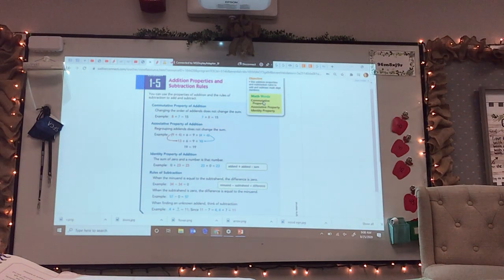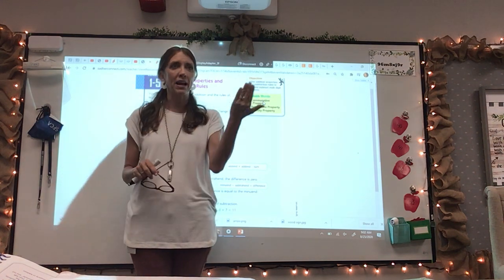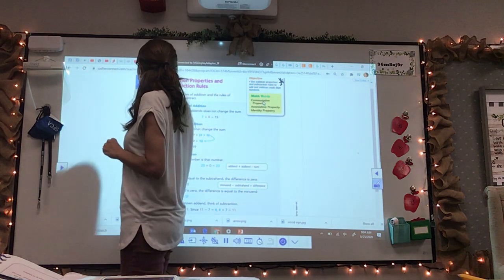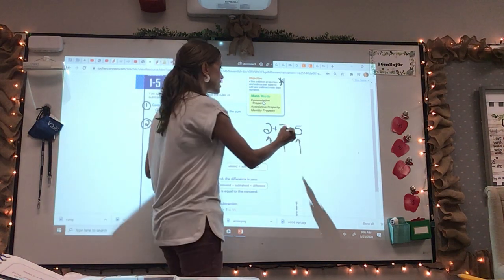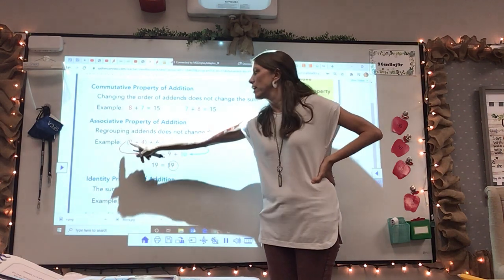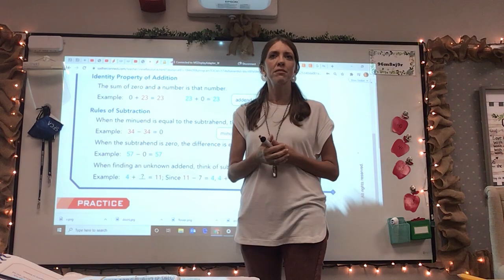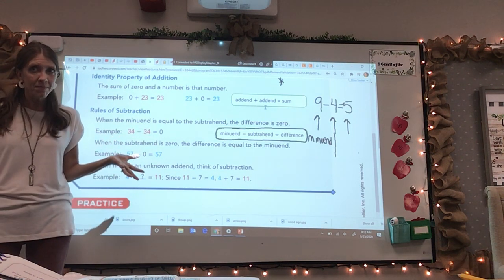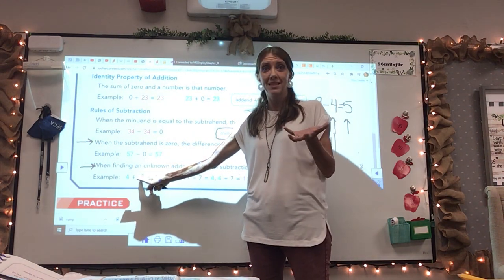1-5 Principles of Additions and Rules of Subtraction Lesson